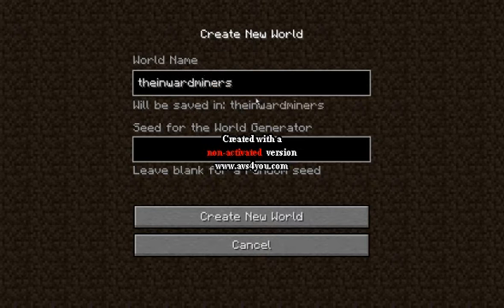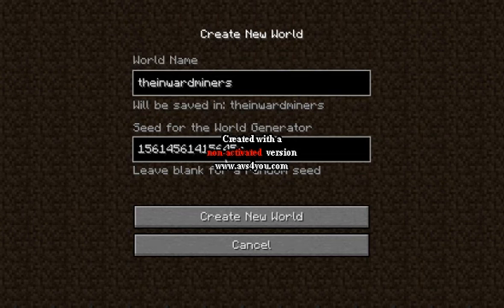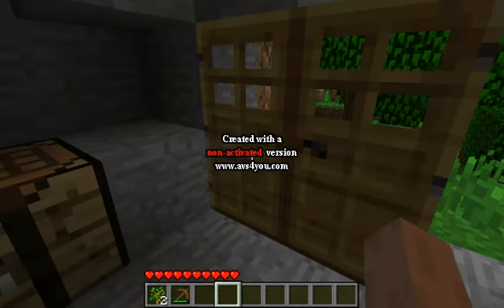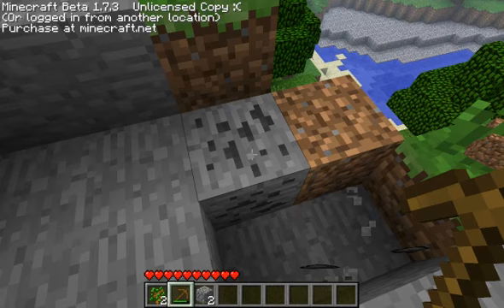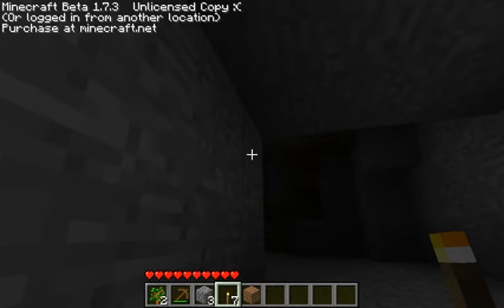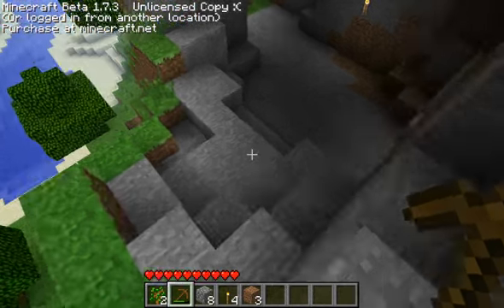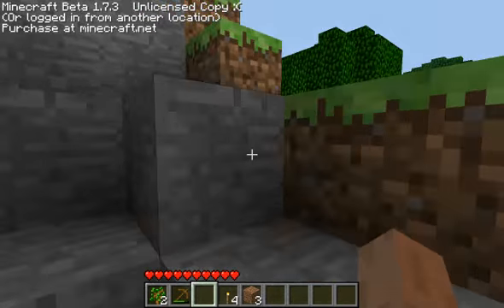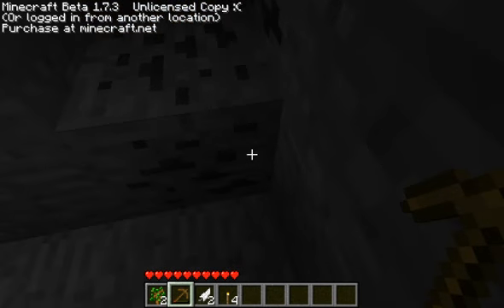Minecraft Beginners guide part 1